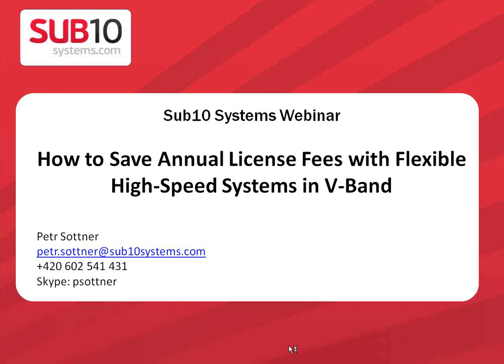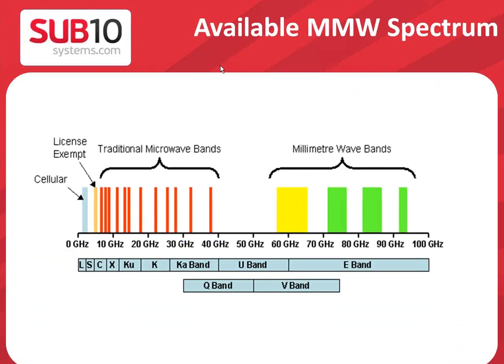Sub10 Systems Webinar: How to Save Annual License Fees with Flexible High-Speed Systems in V-Band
Sub10 Systems offers you the great education opportunity how to get some information and live presentation about point to point link based on Liberator V-band series.
If you are using microwave links for short distances or are you looking how to fix high-speed connection for your applications why not to think about the latest technology using millimeter band? Please, take this opportunity and join us for a webinar where our expert will present the solution for these applications. During short overview you will understand where are key technology advantages in our solution and how you can very easily to make connection. Liberator V-band series are coming with extremely small and light form factor. You can install very easily these units in any places, including on buildings and small poles in cities. Using different models with full duplex capacity from 100 Mbps up to 1Gbps you can develop links that can replace fiber cables in areas, where it is very complicated or expensive to install them and when you need very quick deployment. We will demonstrate key steps about such link planning, installation and configuration. And one link with 99,999% availability can provide significant frequency license fee saving for your operation cost. Compare it with alternative traditional microwave link.